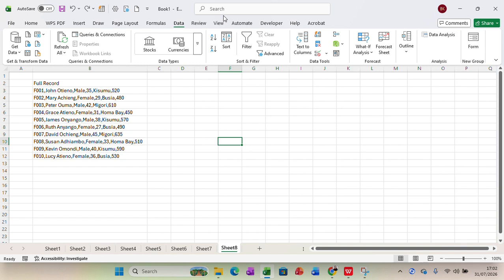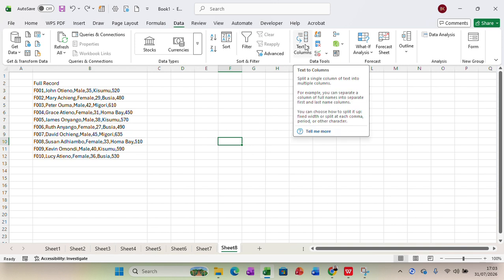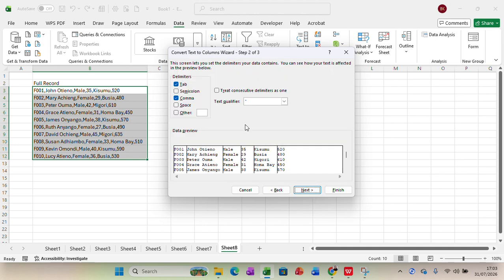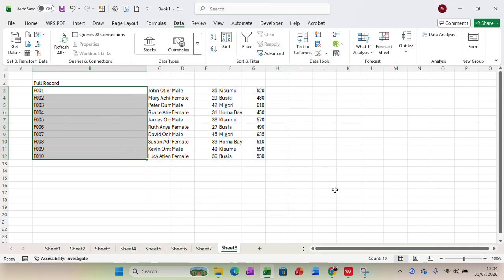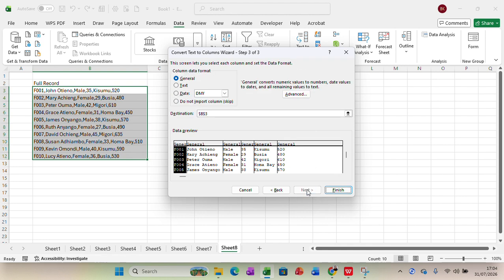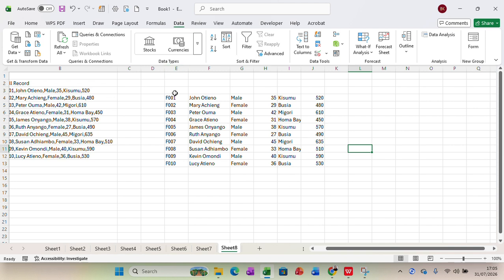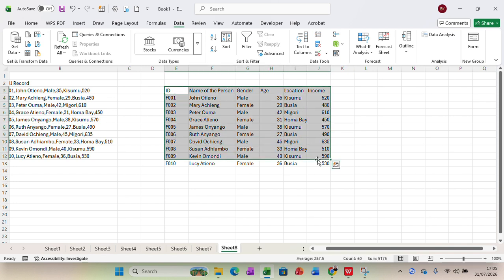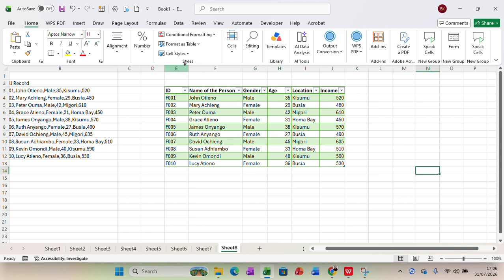How to Convert Text to Columns in Excel | Split Data into Separate Columns Easily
Learn how to use Excel's Text to Columns feature to quickly split data into separate columns. In this step-by-step tutorial, you'll discover how to separate names, dates, addresses, numbers, and other text using delimiters such as commas, spaces, tabs, or fixed widths.